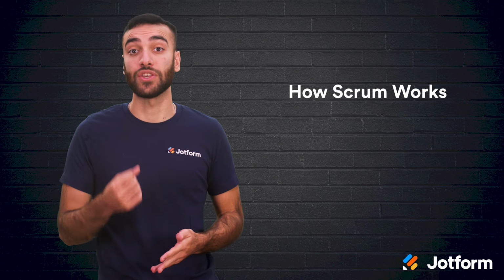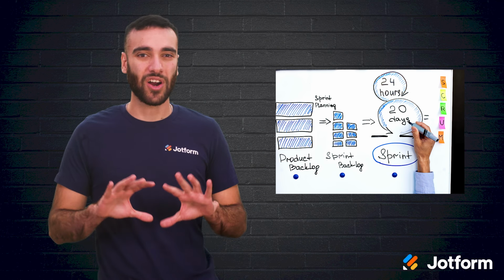What to Know About Kanban vs Scrum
When it comes to project management, both kanban and scrum can be great options for teams. But which one is the right choice for YOUR team? In this Jotform video tutorial we’ll discuss how both methods work, what their benefits are, and other information you’ll need to make an informed decision on which to use.
LINKS & RESOURCES
👋 ABOUT JOTFORM
Hi, we're Jotform, a full-featured online forms platform that makes it easy to create robust forms and collect important data. Check us out
00:00 Introduction
00:51 The Agile Umbrella
01:46 How Kanban Works
03:00 Visualize the Workflow
03:39 Limit Work in Progress
04:05 Focus on the Process
04:19 Aim for Continuous Improvement
04:39 How Scrum Works
05:22 Iterative Development
05:47 Self-Organization
06:11 Timebox Work
06:37 Empirical Process Control
07:00 Collaboration
07:19 Value-Based Prioritization
08:53 Build the best workflow with Jotform
09:40 Recap
10:34 Subscribe to Jotform